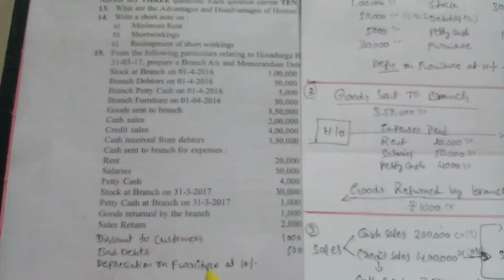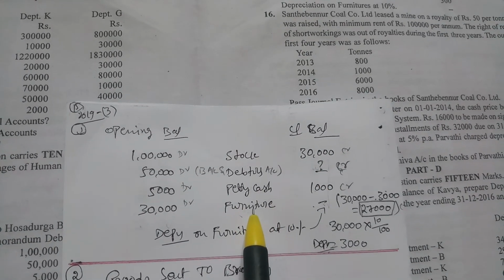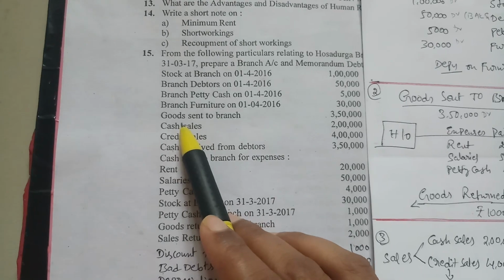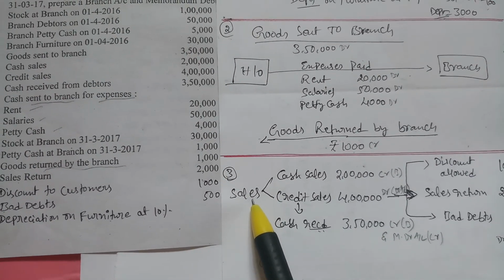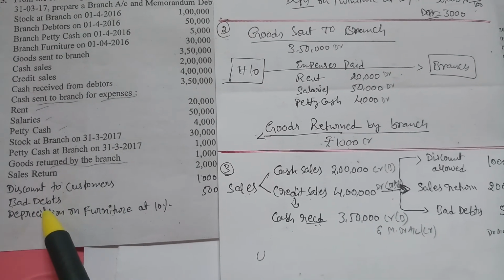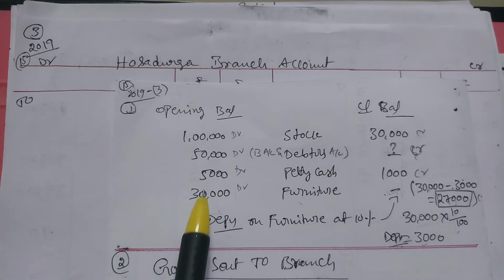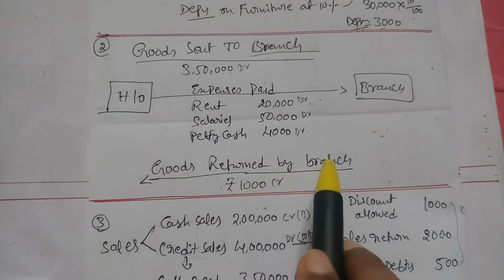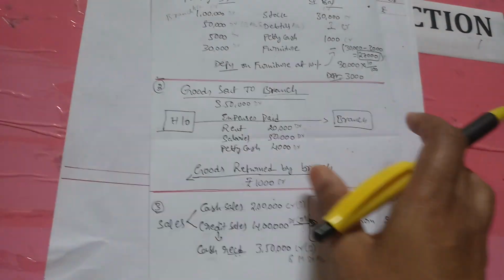Branch a/c 2019 QP problem ... memorandum debtors a/c prepared in this vedio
May /june 2019 question paper solved